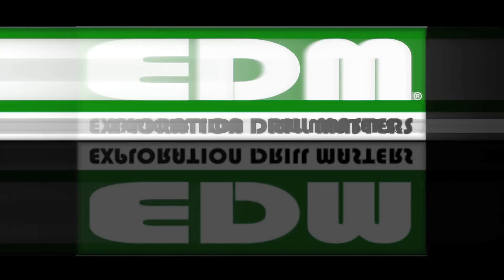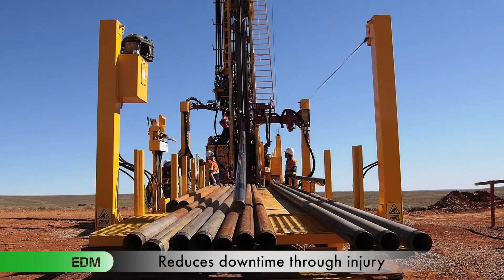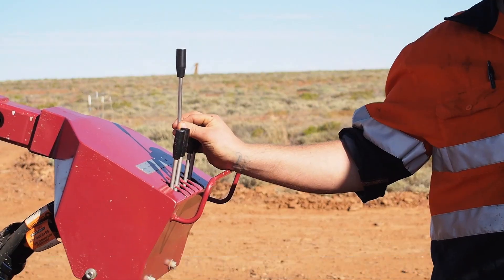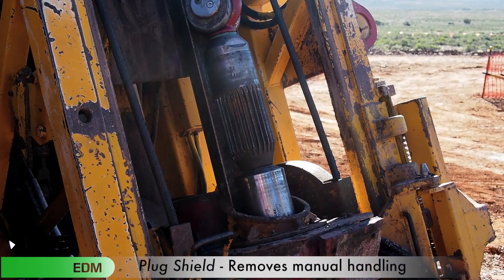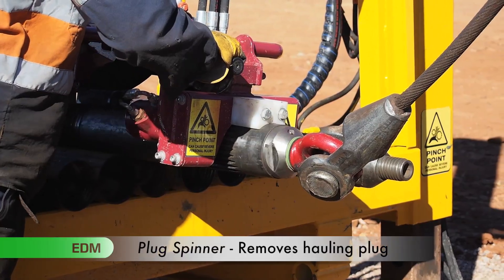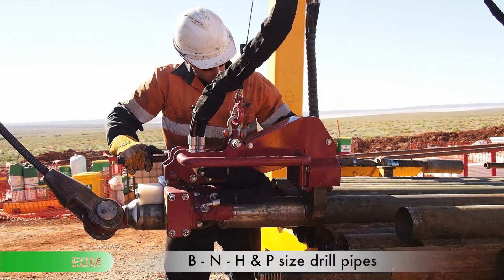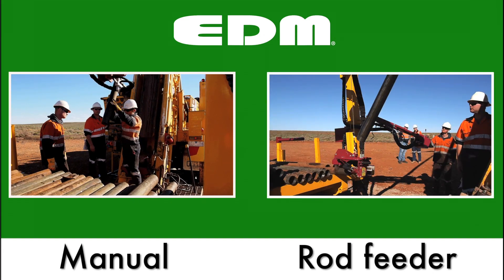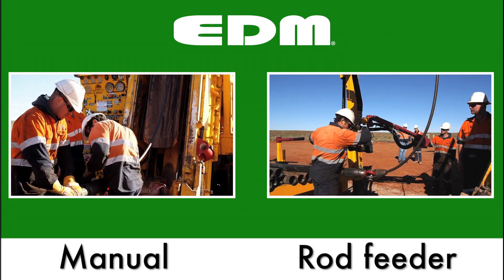Exploration Drill Masters - Rod Feeder - Diamond Core Pipe Handler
Exploration Drill Masters (EDM) is continuously working to improve safety and productivity within the drilling industry. One of the major areas of concern for our clients has been the handling of diamond drill pipe to and from the drill string with the need for less manual handling while still maintaining productivity. With that in mind we present the EDM Rod Feeder System , an independent system that :

-Can work with almost any machine with either Chuck or Top drive and a main winch
-Will safely pull/run rods in both 6 & 9m Lengths
-Works on all mast angles from 45ᵒ - 90ᵒ
-Will trip rods at equal or better speeds than current manual methods
-Reduces manual handling of drill pipe by 90%
-Requires little to no modification to the drill rig
-Can be supplied with or mounted to a standard Jack Up Rod Platform ( Sloop )